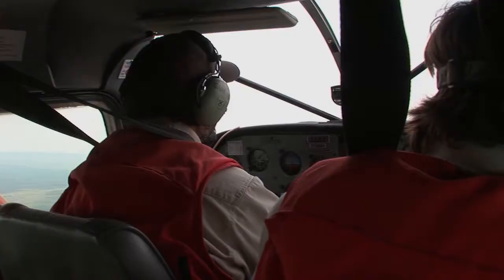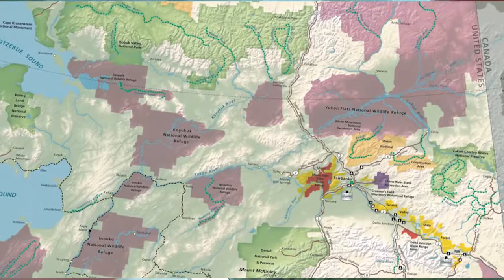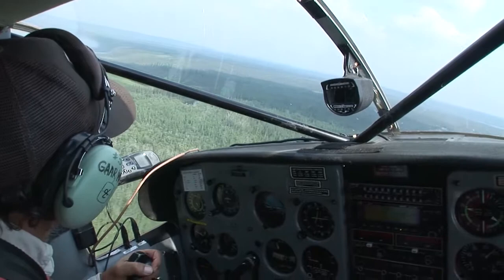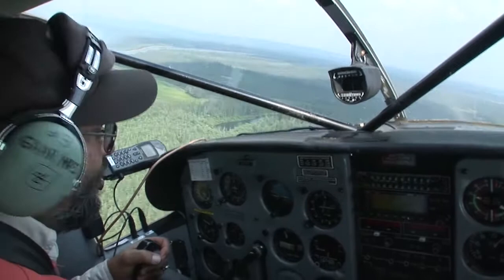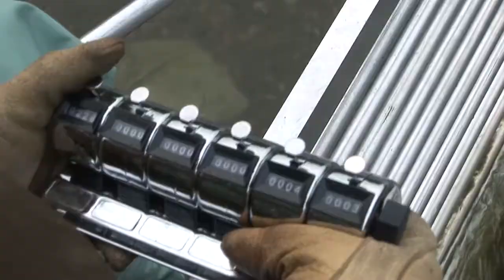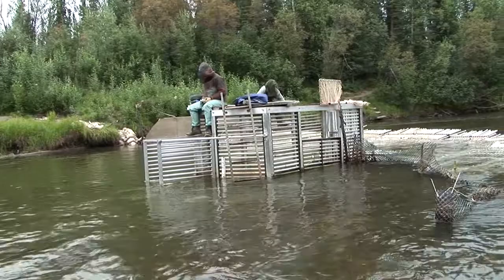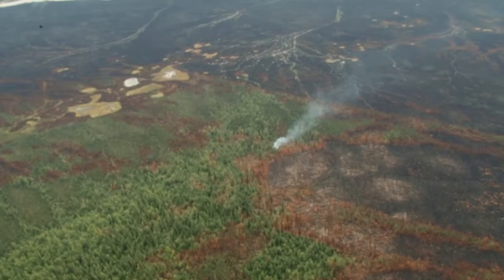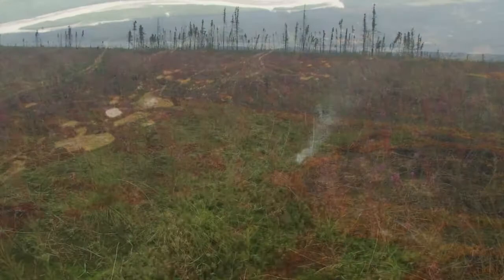Dalton Discoveries: Kanuti National Wildlife Refuge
Kanuti National Wildlife Refuge spans 1.6 million acres from just a few miles off of the Dalton Highway, west to the Koyukuk River. While it is mostly locals that utilize the refuge for subsistence and recreation, the few visitors that do venture into Kanuti are sure to be rewarded with a challenging but rewarding remote wild lands experience.